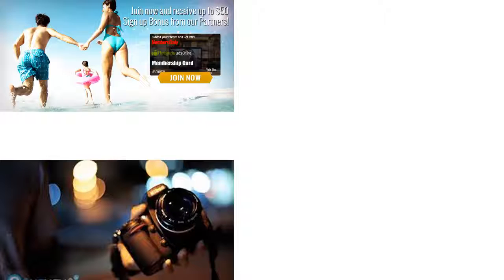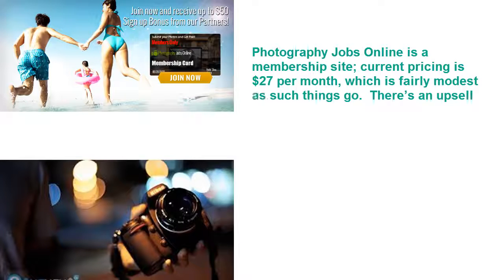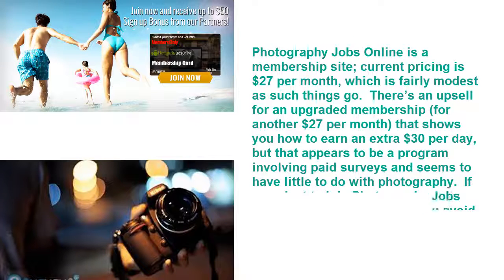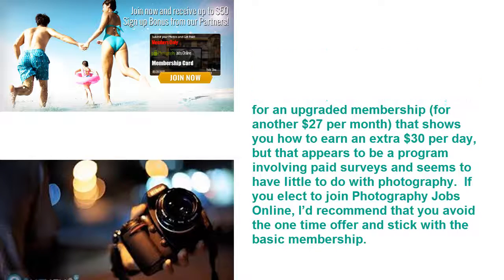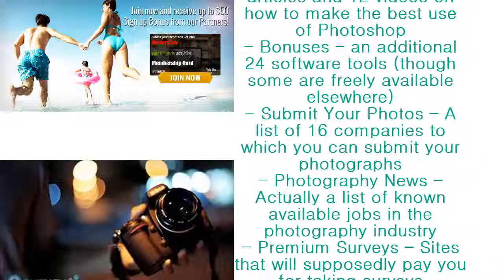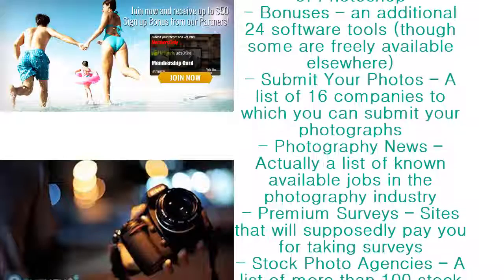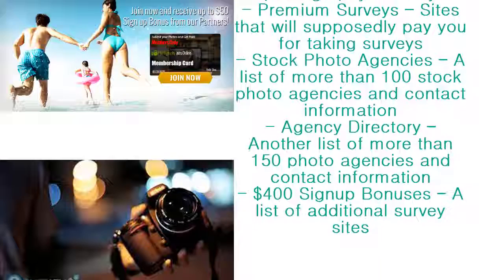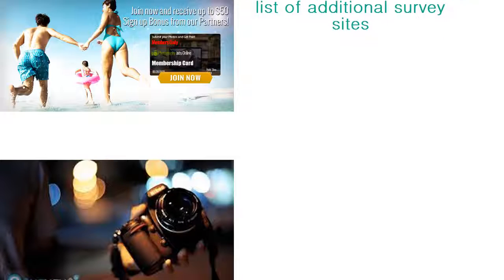Photography Jobs Online Review: Inside Job?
Anyone looking to make money online with a very strong interest in photography. I guess it’s safe to say that this is really for anyone looking to make money online, right?

It’s really easy to believe a site when you have stuff like “as seen on” and all the other photography logos on there. It’s cool and all, but that is nothing but hype.